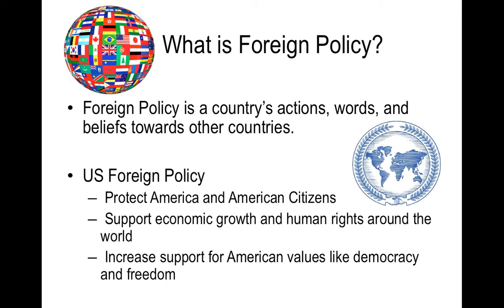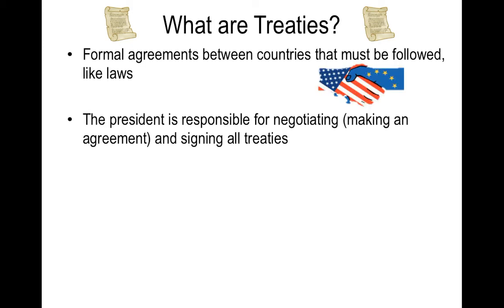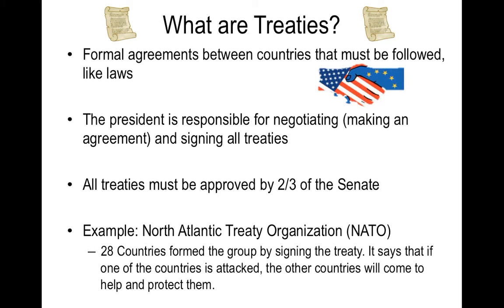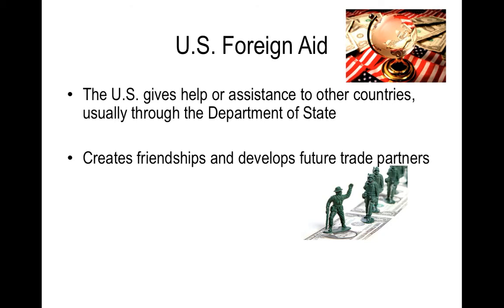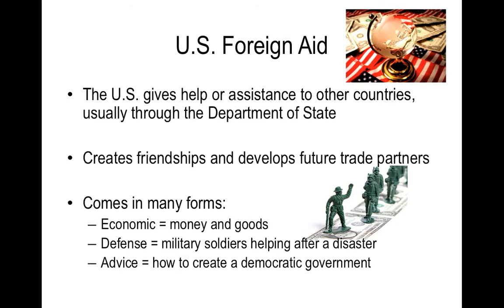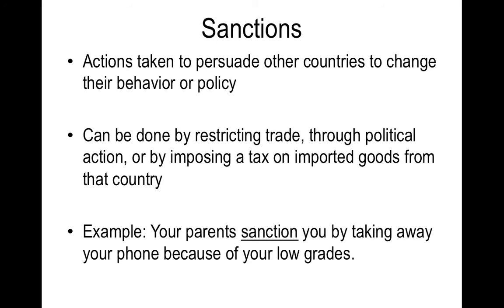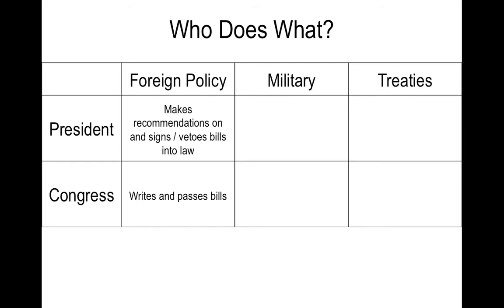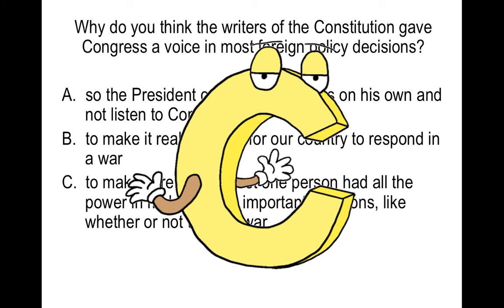Mrs. Mason Explains: The Executive Branch and Foreign Policy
LSN Government: Unit 5, Day 4